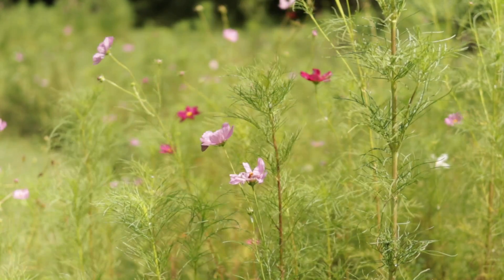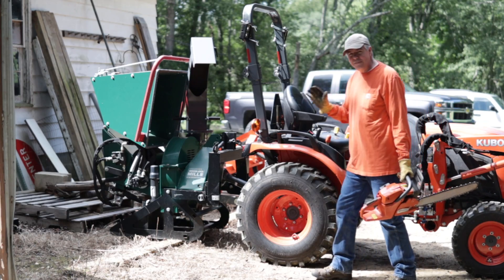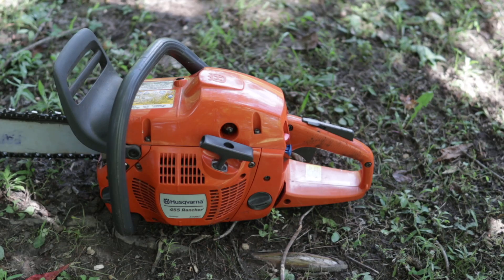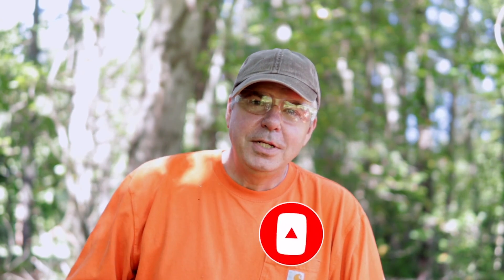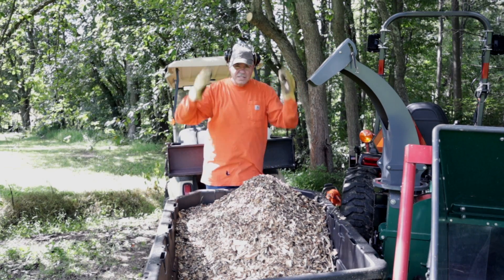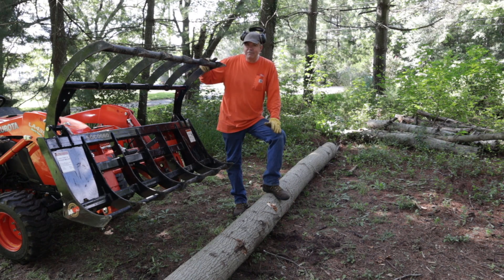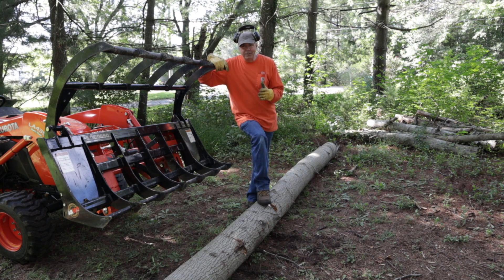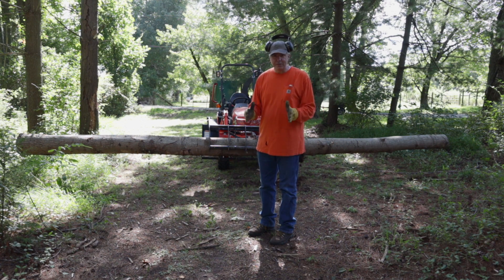#27 Fall Cleanup with the Kubota B2601 Tractor and Woodland Mills WC68 PTO Wood Chipper.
Kubota B2601, Woodland Mills WC68, Land Pride SGC0660 Grapple, and the Husqvarna Rancher 455 are my tools of choice for this video. The Kubota B2601 compact tractor handles the Woodland Mills WC68 woodchipper beautifully. Also, a story about how I bent my loader frame and my encouragement to purchase KTAC insurance with your new Kubota tractor. Owners of the B2301, B2401, or LX2610 may also enjoy this video.

My favorite chain for the Husqvarna 455 with 20 inch bar:

0:00 Intro
1:05 Hooking up the Wood Chipper
2:33 Sawing the Limbs
5:11 Running the Wood Chipper
7:33 Grapple Talk
10:45 Cutting up the Log
11:43 Thank you and closing